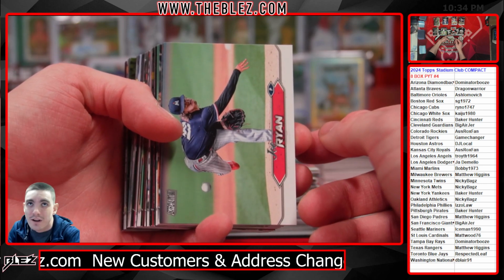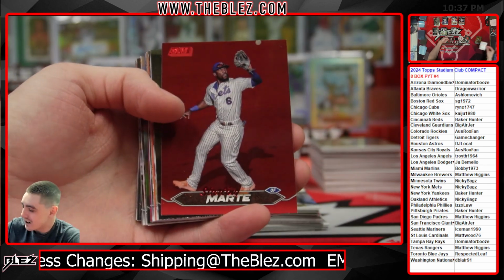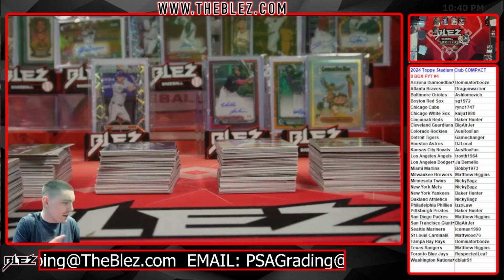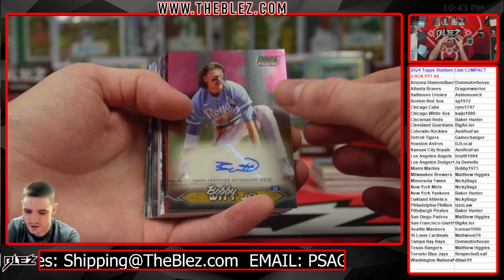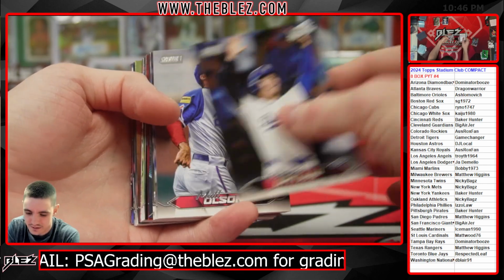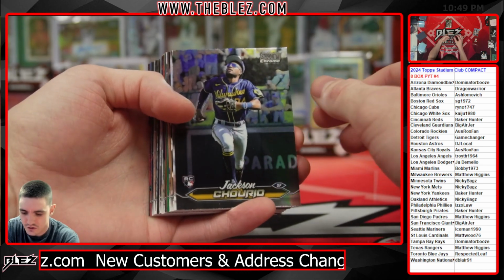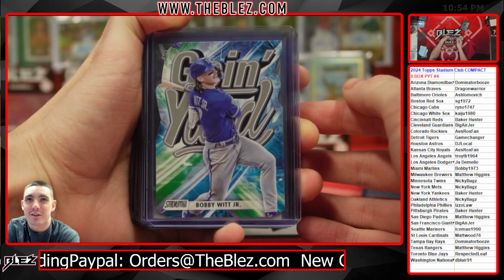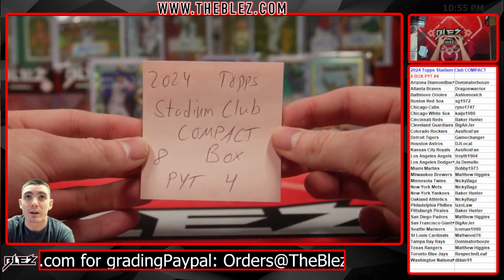2024 Topps Stadium Club COMPACT 8 BOX BREAK #4 PICK YOUR TEAM